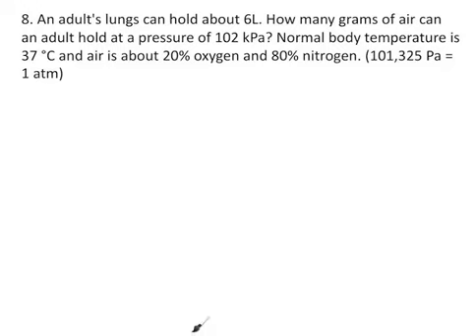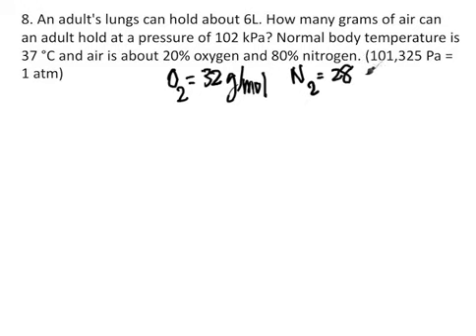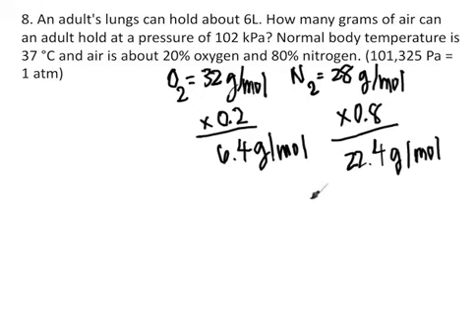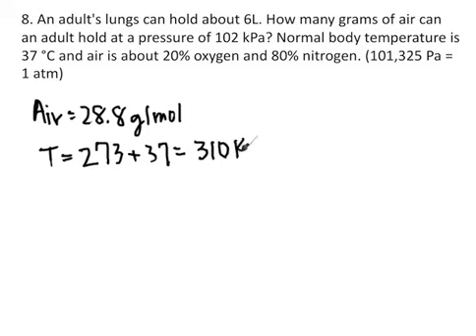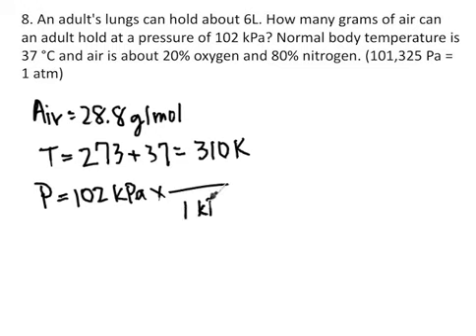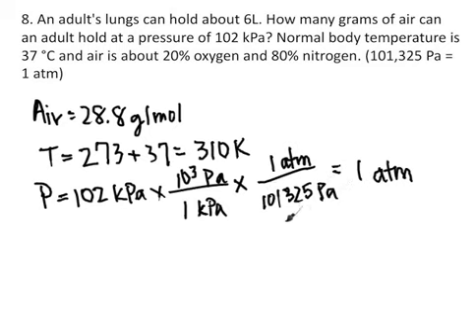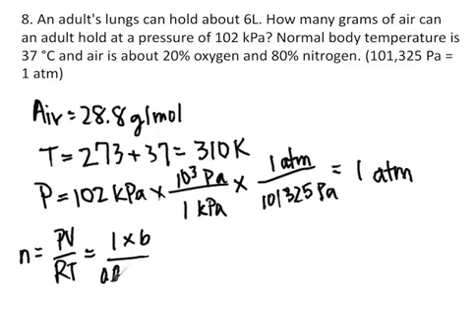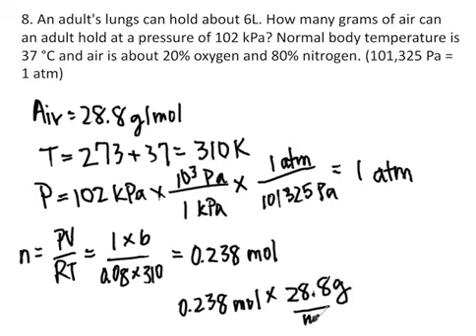Chemistry 301 Worksheet 8